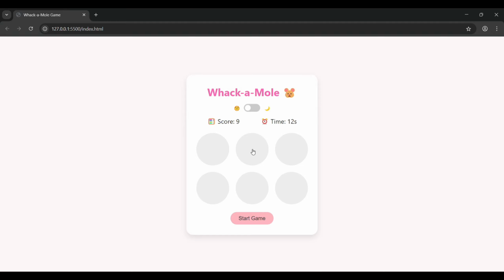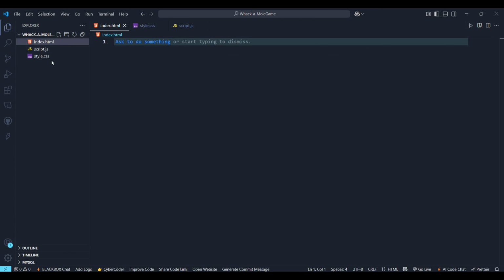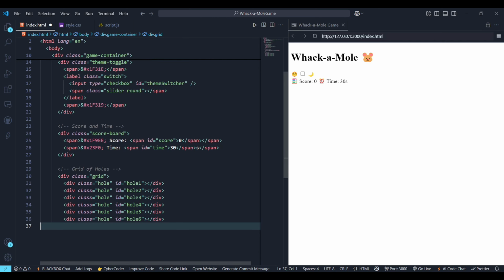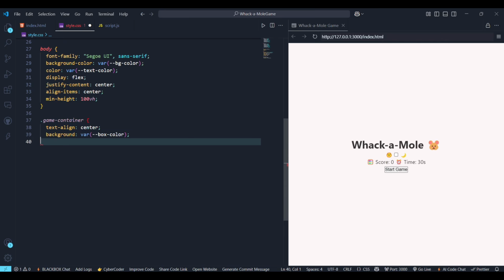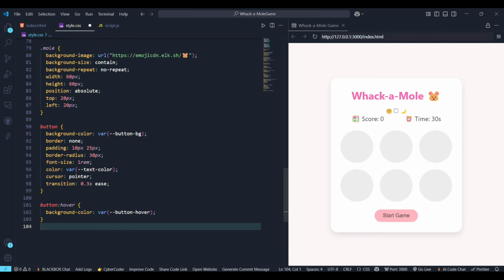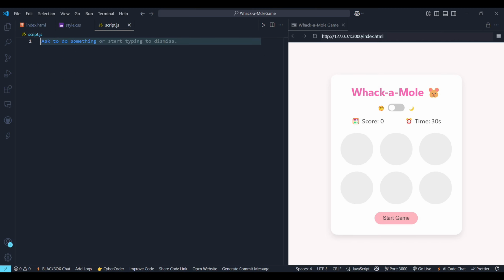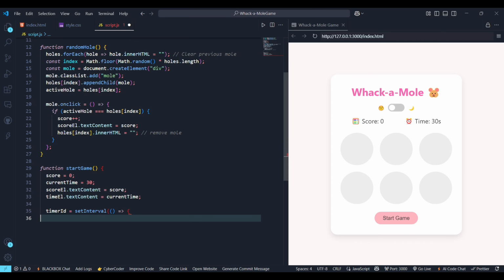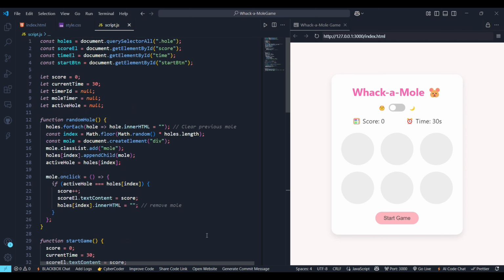Fun JavaScript Game Tutorial 🕹️ | Build Your Own Whack-a-Mole Game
Ready to smash some moles? 🛠️ In this fun & interactive project, we’ll build a Whack-a-Mole Game using HTML, CSS, and JavaScript — completely from scratch! 💥

Perfect for beginners who want to level up their JavaScript game with a playful twist.

🔍 Features You'll Learn:
✔️ Score and timer functionality
✔️ Random mole popping logic
✔️ Light/Dark mode toggle
✔️ Responsive and clean UI
✔️ Local storage for theme persistence

💬 Got an idea or feedback? Drop it in the comments below – I’d love to hear from you!

📌 Timestamps:
00:00 - Project Overview
01:28 - HTML Structure
02:29 - Styling with CSS
04:51 - JavaScript Functionality
06:12 - Final Demo